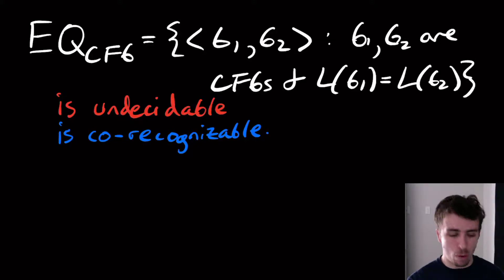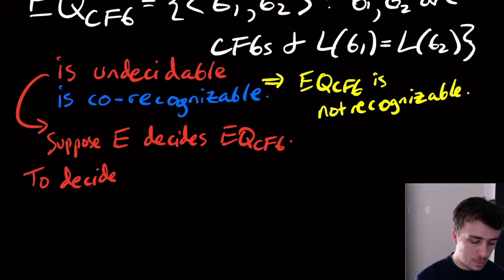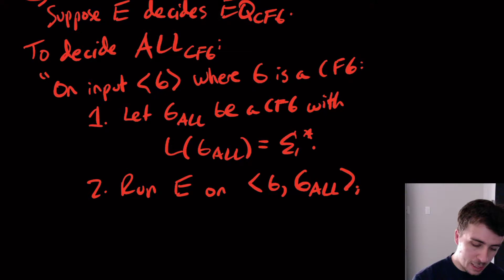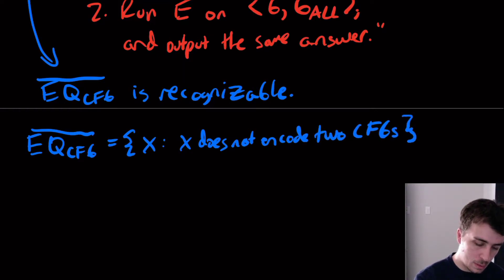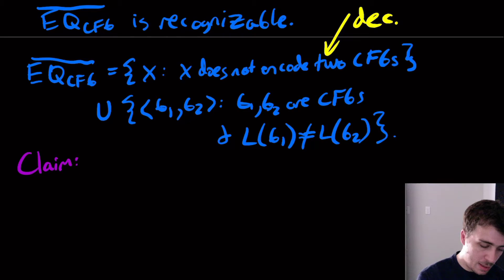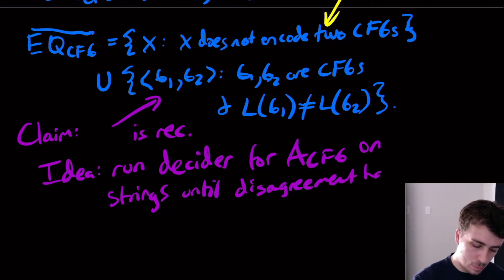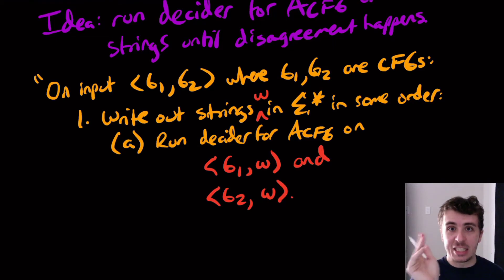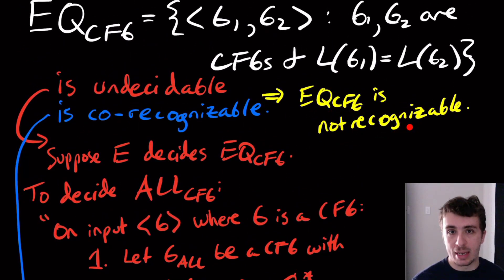Equivalence for Context-Free Grammars is Undecidable and co-Recognizable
Here we show that the equality problem for context-free grammars is undecidable, and its complement is recognizable. We utilize the fact that ALL_CFG is undecidable, and for the second proof that A_CFG is decidable.